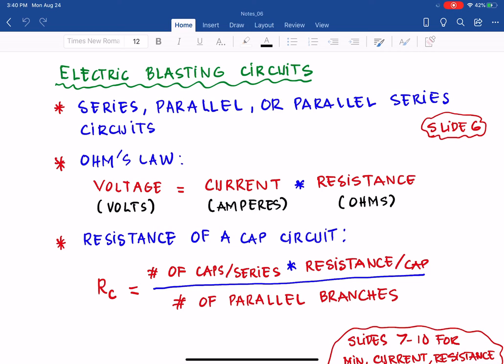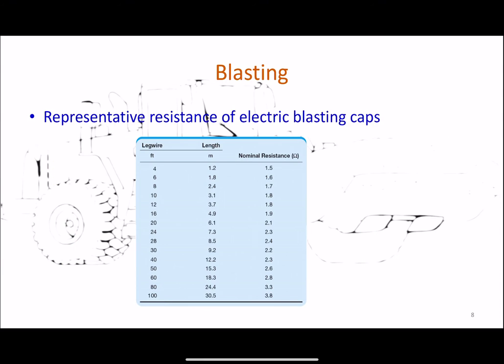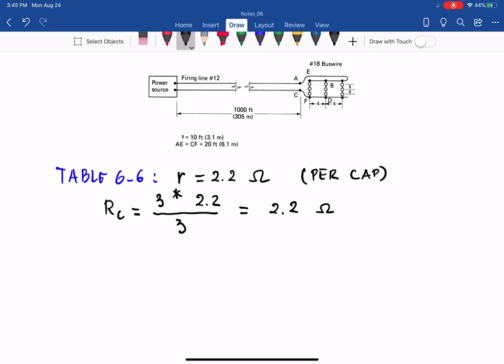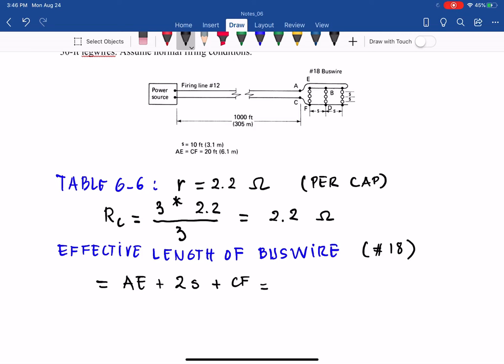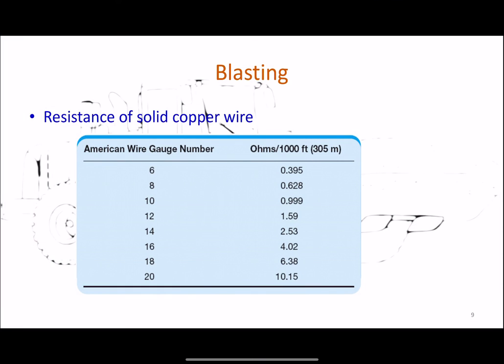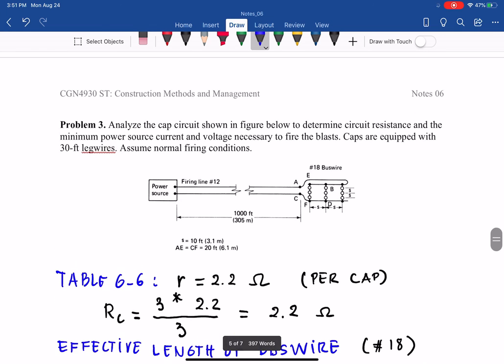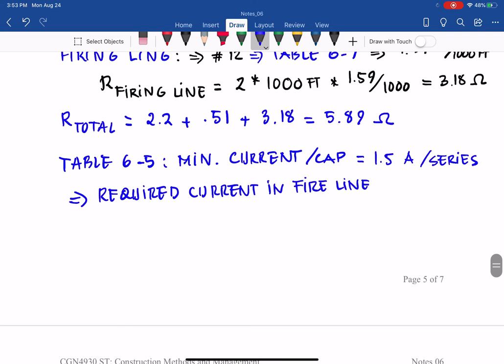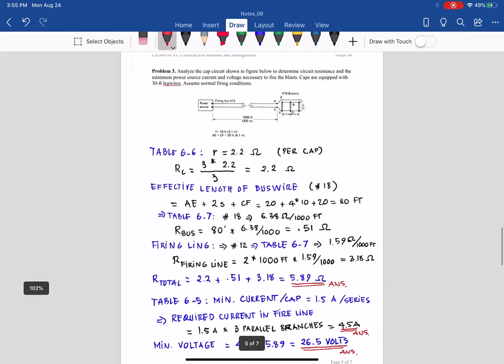Lesson 06E - Problem 3 with Electric Blasting Circuit Analysis